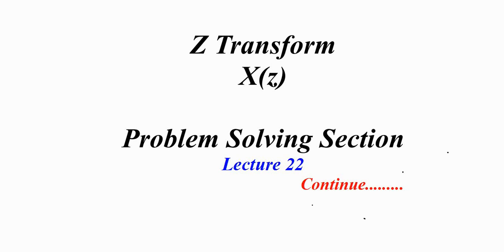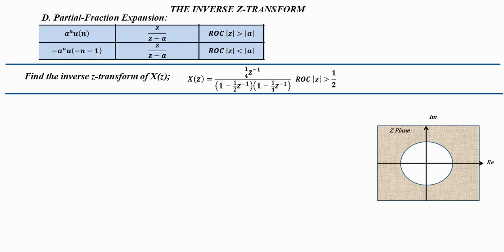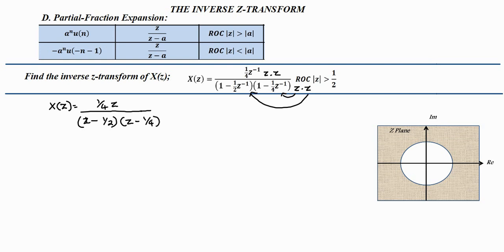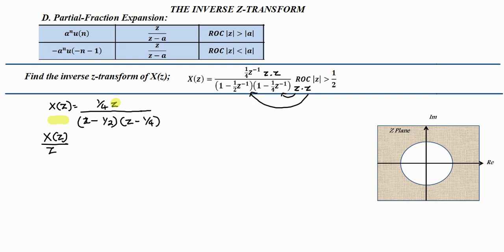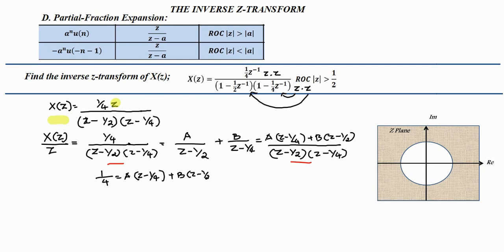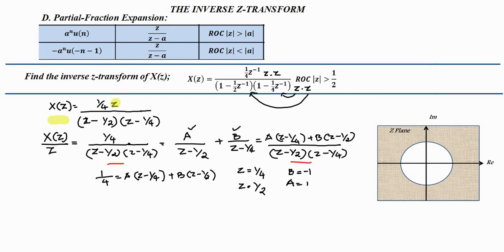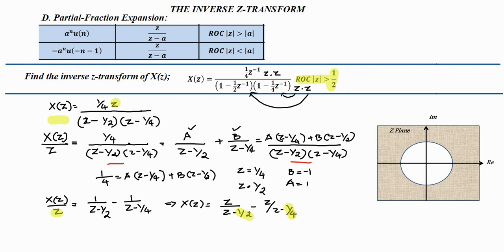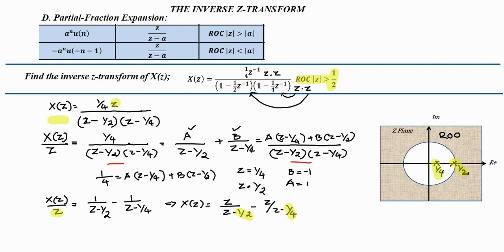Z Transform - Lecture 22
Z Transform - THE INVERSE Z-TRANSFORM -
Problem -Based on INVERSE Z-TRANSFORM-
Different Methods
A. Inversion Formula:
B. Power Series Expansion:
C. Use of Tables of z-Transform Pairs:
D. Partial-Fraction Expansion:
Explanation

1. Find the inverse z-transform
X(z)=((1/4)z^(-1))/[(1-(1/2)z^(-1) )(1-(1/4)z^(-1) )]    ROC |z| greater than1/2